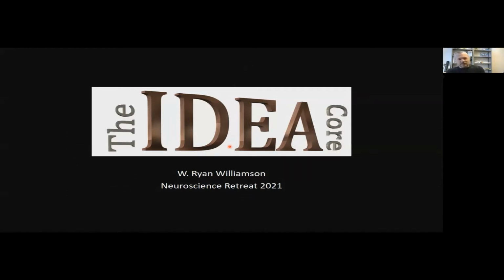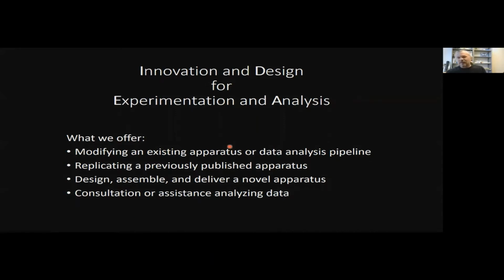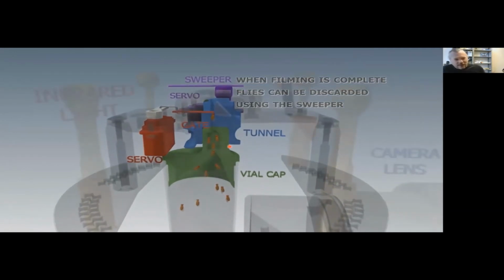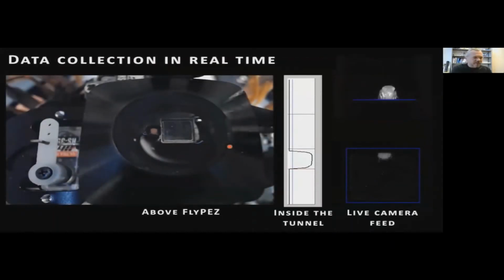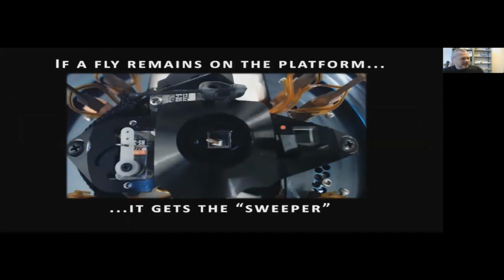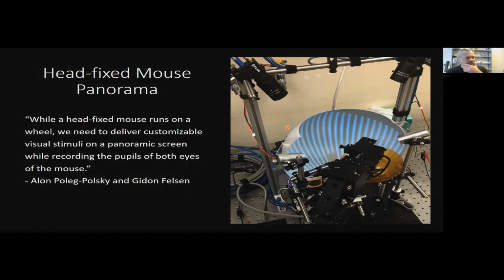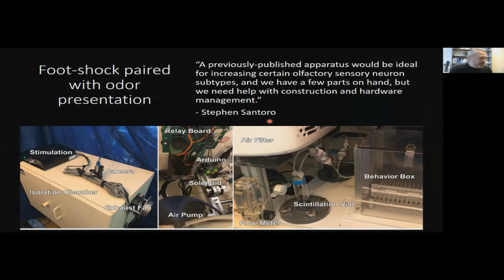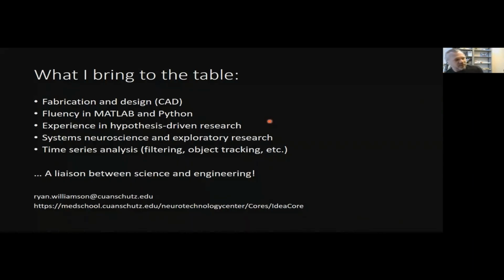CUSOM Neurotechnology Center The Innovation and Design for Experimentation and Analysis (IDEA) Core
W. Ryan Williamson, PhD, Director of the IDEA core presented on Wednesday December 15, 2021, explaining that The Innovation and Design for Experimentation and Analysis Core specializes in the design and implementation of large-scale, integrated systems for acquiring and analyzing neuroscience data. The IDEA core can assist in modifying an existing apparatus or data analysis pipeline, replicate a previously published apparatus, design, assemble, and deliver a novel apparatus and provide consultation or assistance analyzing data.